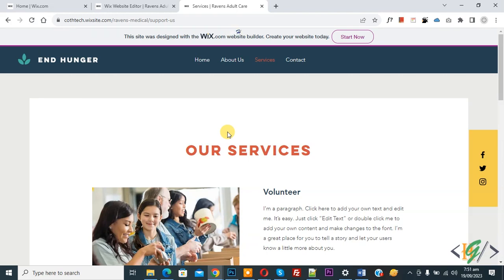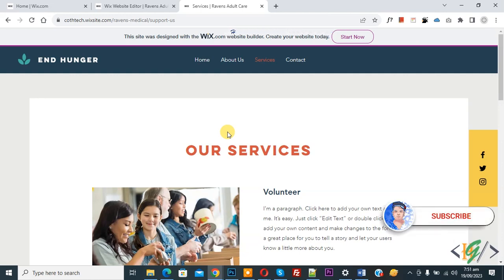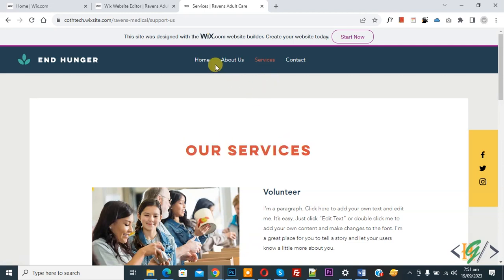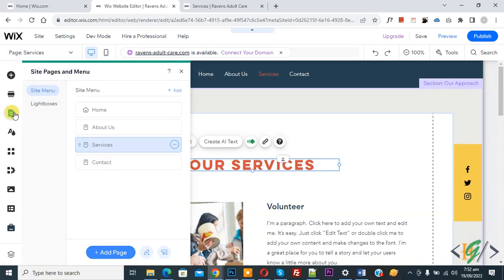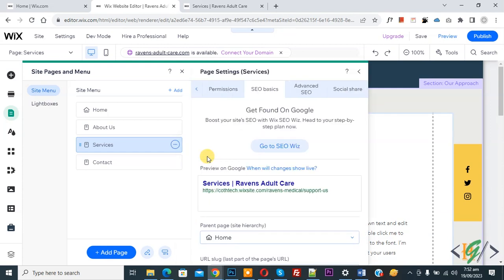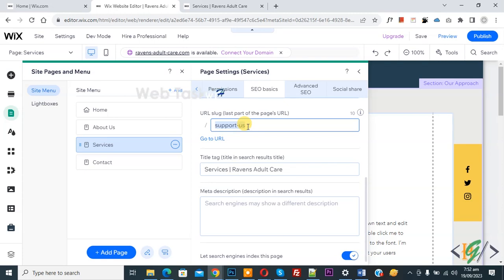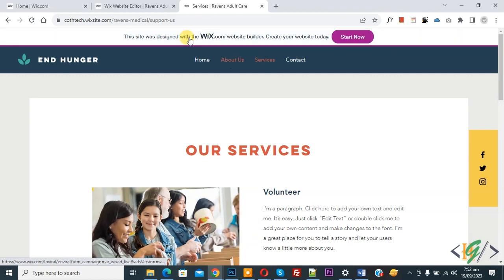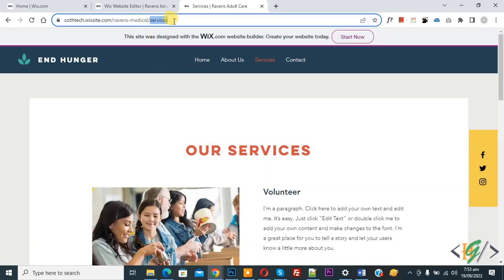How to Change Page URL in Wix Site | Edit Slug in Website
In this wix tutorial for beginners you will learn how to change pages url in wix website using seo basics setting.